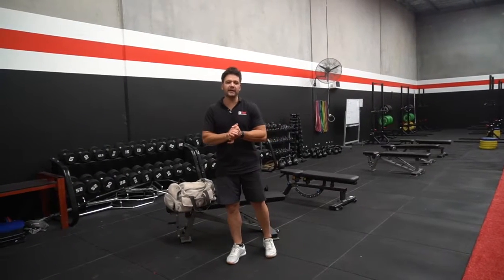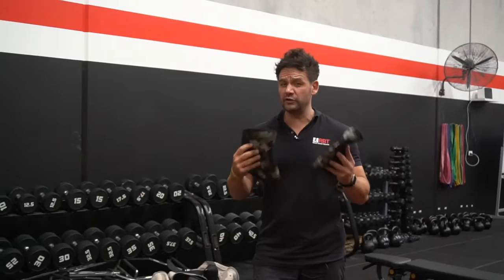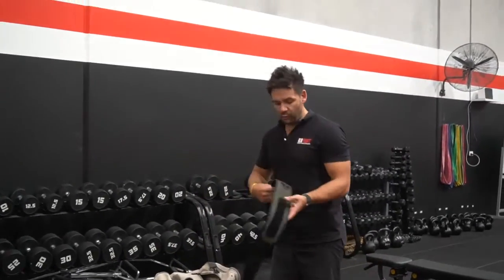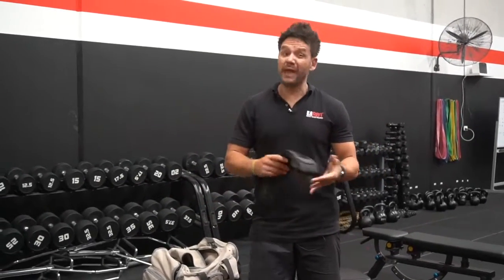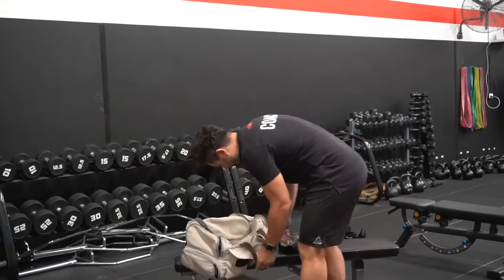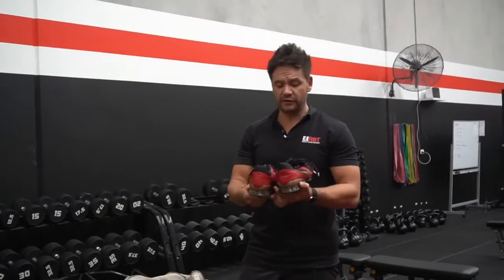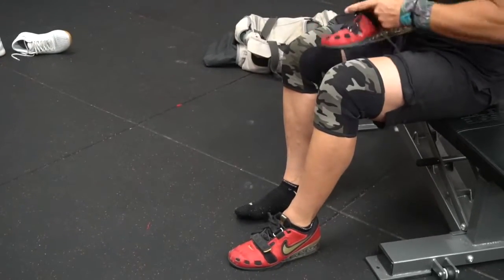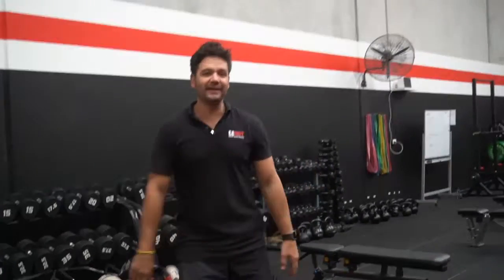Whats In Dan's Bag